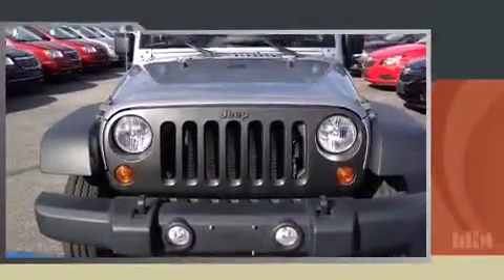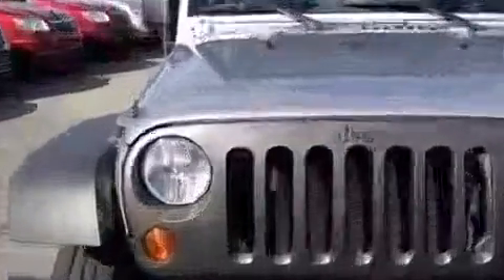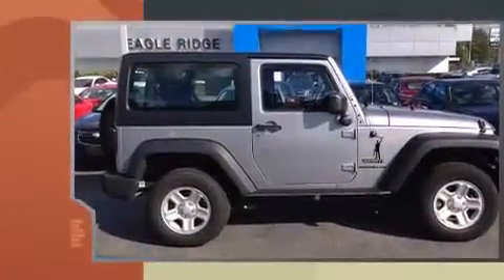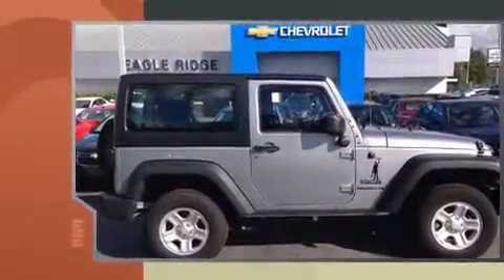2013 Jeep Wrangler V6 Manual in Coquitlam, BC V3E 1K9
2595 Barnett Highway.

You're going to love the 2013 Jeep Wrangler. It features a standard transmission, 4-wheel drive, and a refined 6 cylinder engine. Top features include front bucket seats, a tachometer, variably intermittent wipers, a trip computer, front fog lights, tilt steering wheel, skid plates, and cruise control. Jeep ensures the safety and security of its passengers with equipment such as: dual front impact airbags, integrated roll-over protection, traction control, brake assist, ignition disabling, and 4 wheel disc brakes with ABS. Various mechanical systems are monitored by electronic stability control, keeping you on your intended path. We have a skilled and knowledgeable sales staff with many years of experience satisfying our customers needs. They'll work with you to find the right vehicle at a price you can afford. Come on in and take a test drive!